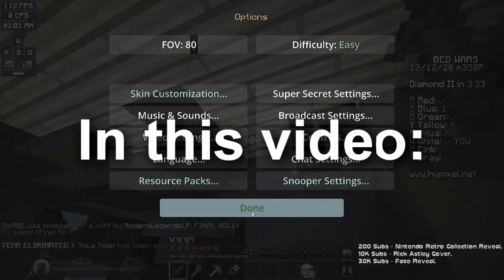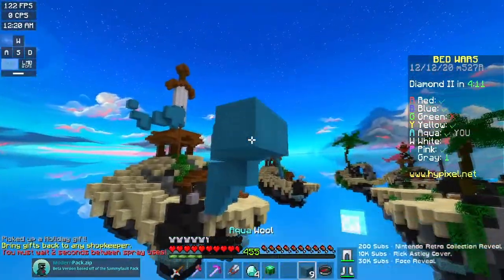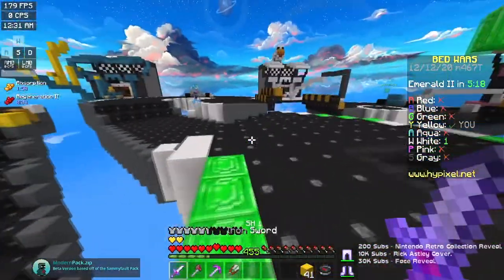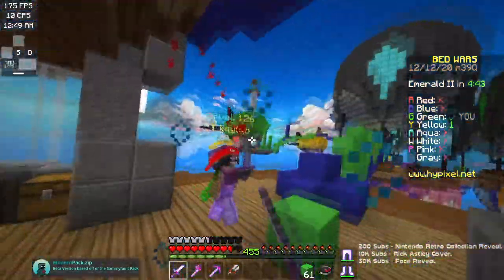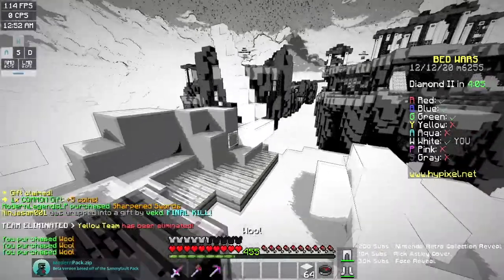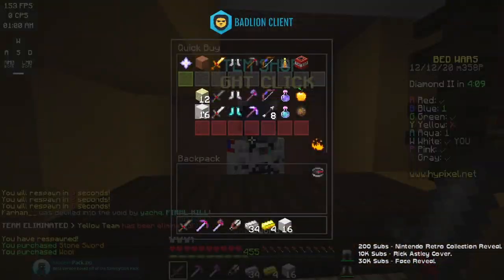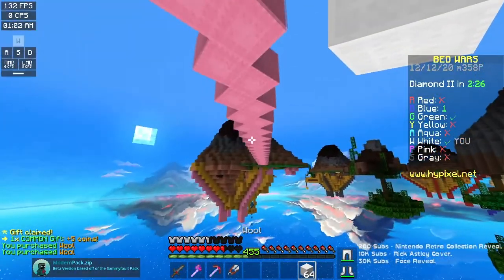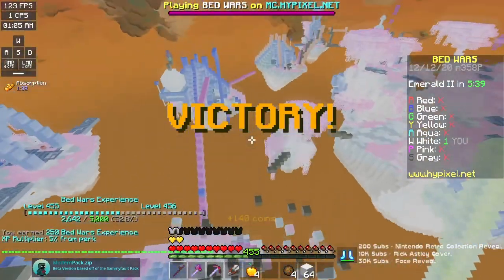Super Secret Settings Challenge! [BedWars]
Heeeeeey, this video is inspired by a gamerboy80 video.

Server:
mc.hypixel.net

Gamemode:
BedWars